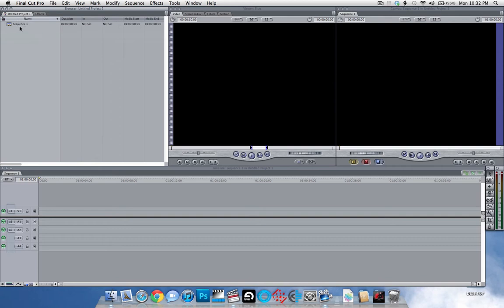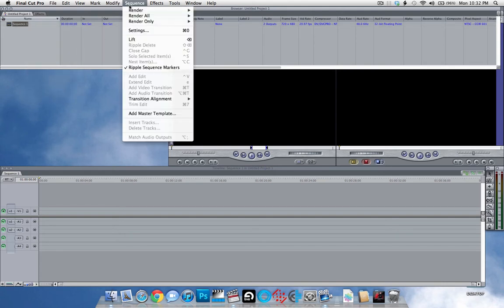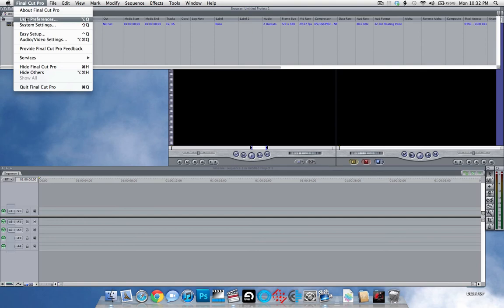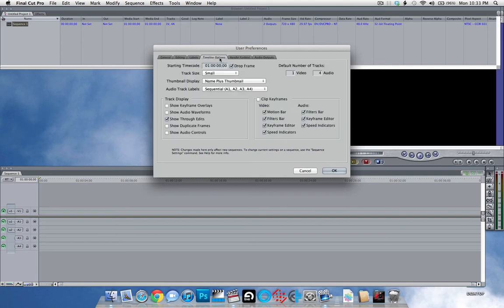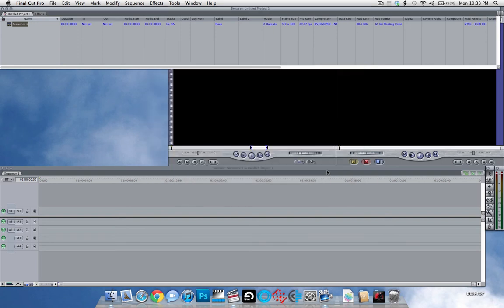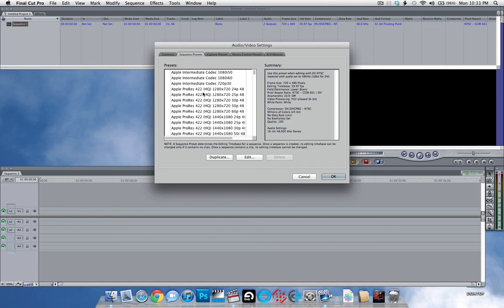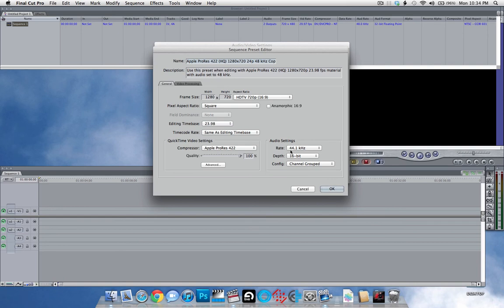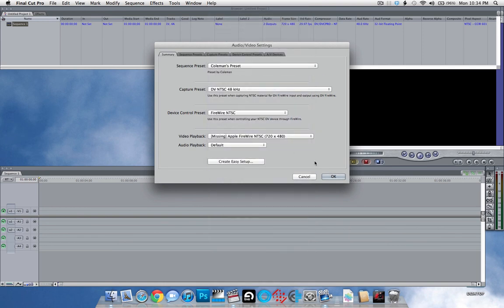Editing Video in Final Cut Pro 7 with C.FLO (HOW-TO Series: Part 2 - The Browser)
C.FLO explains the Browser, Sequence Settings, and Customizing FCP Preferences